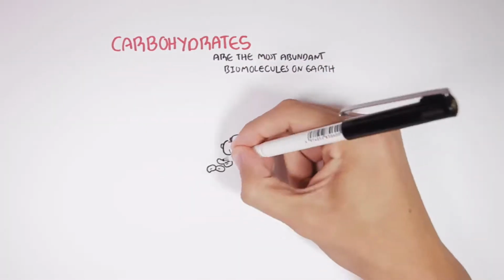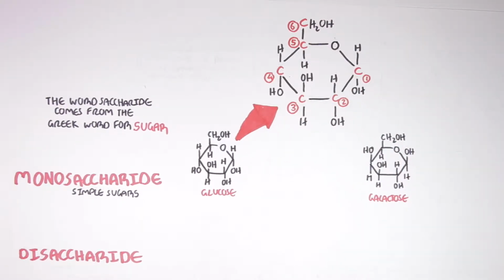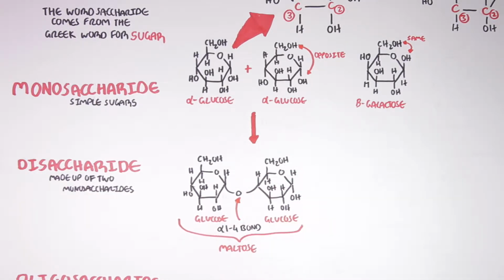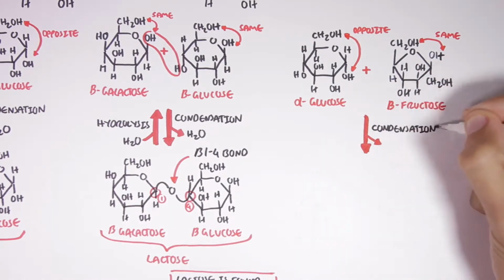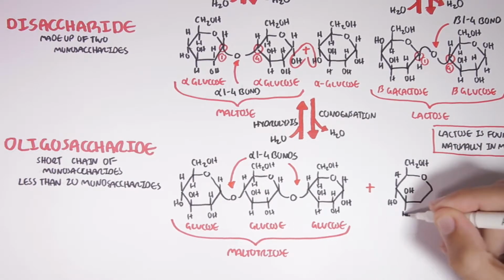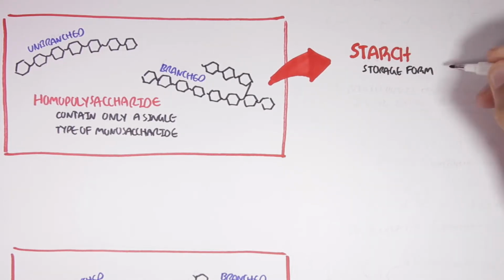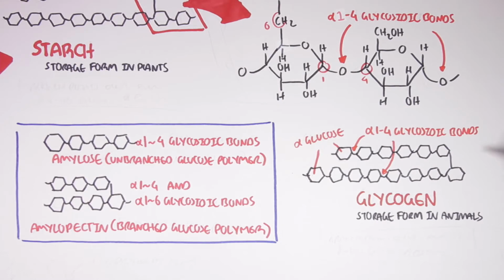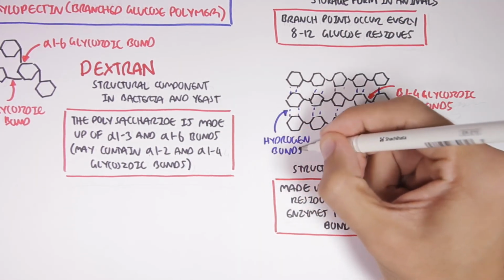Biochemistry of Carbohydrates